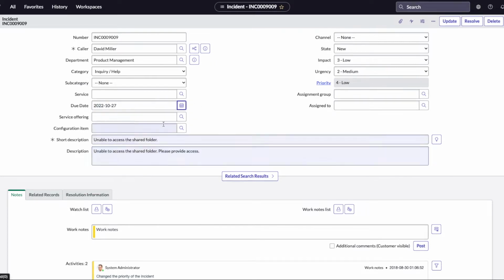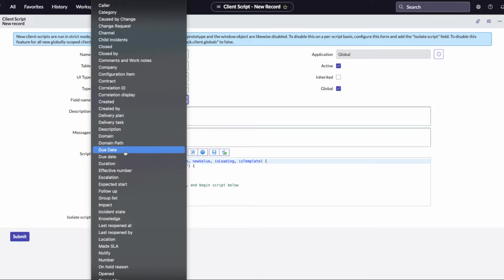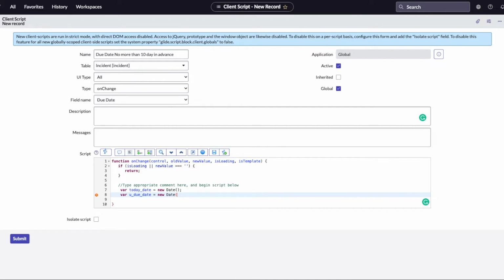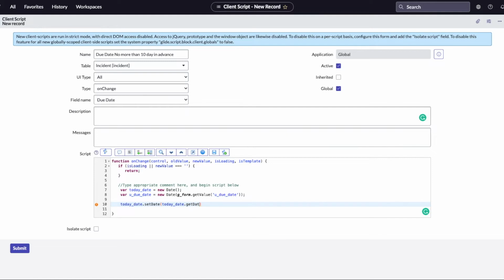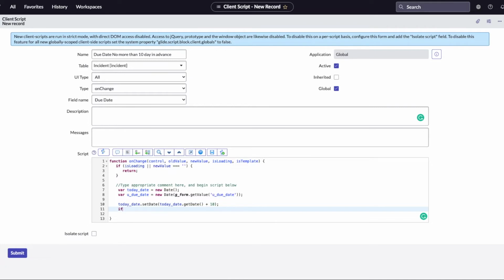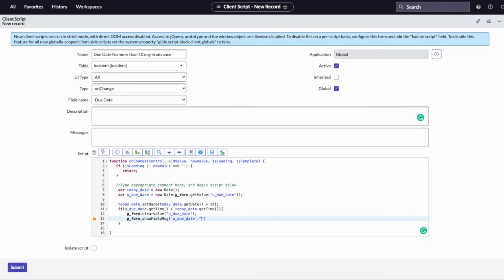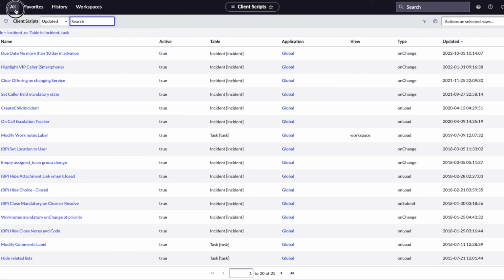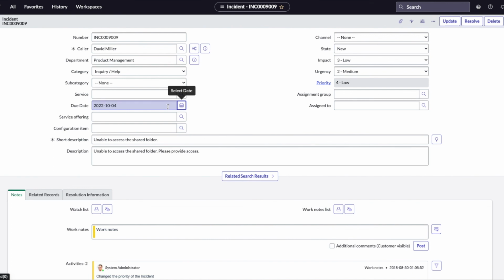Due Date Client Script -ServiceNow (Medium Level)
Creating a Client Script in Servicenow to restrict the date from being set 10 days in the Future